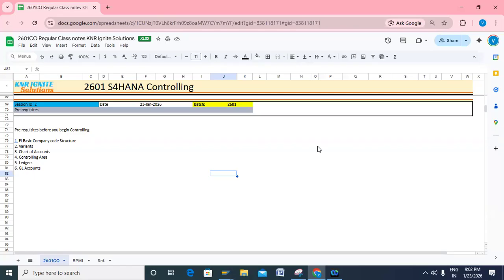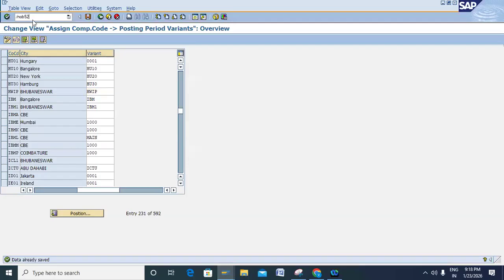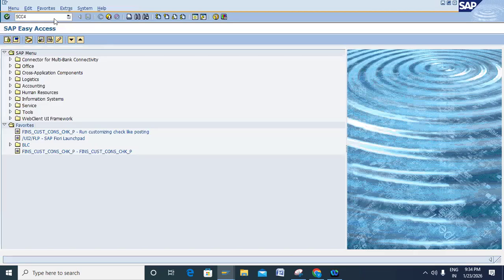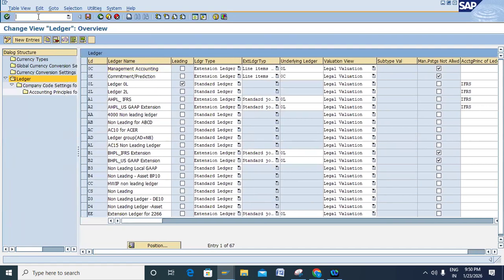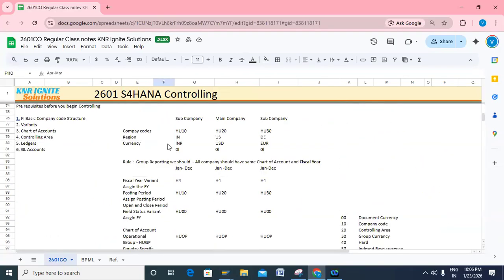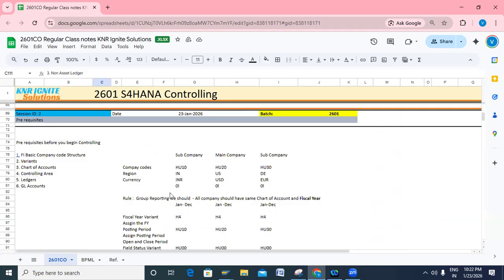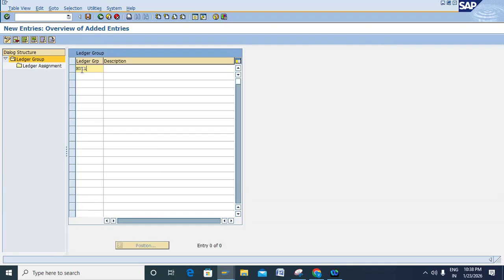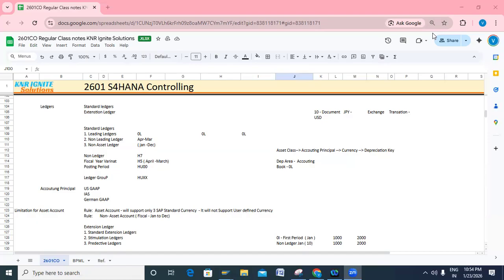2601 S4HANA Controlling Class 2 FI Org structure